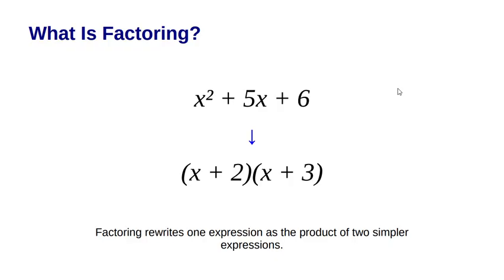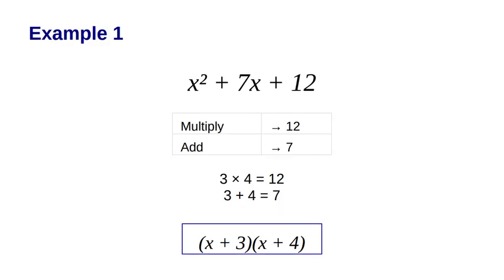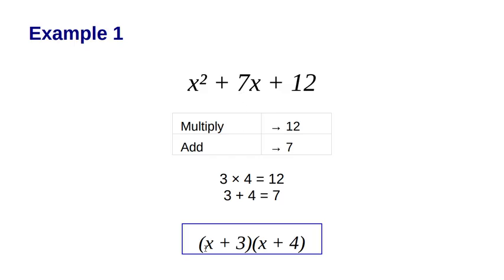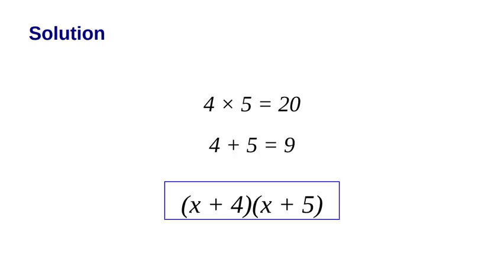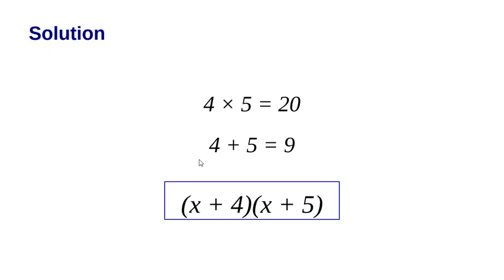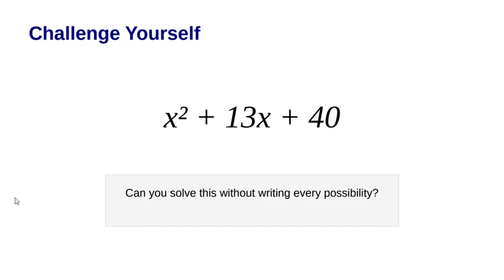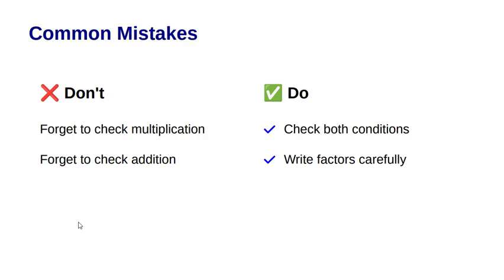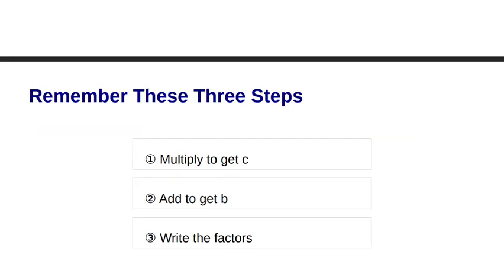Factoring Simple Quadratic Expressions | Under 10 Minutes | Cogni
Master simple factoring of quadratic expressions with clear explanations and plenty of practice problems. Whether you're studying for Algebra 1, Algebra 2, or just need a refresher, this lesson will help you build confidence step by step.

Don't mind my bodacious microphone and voice.